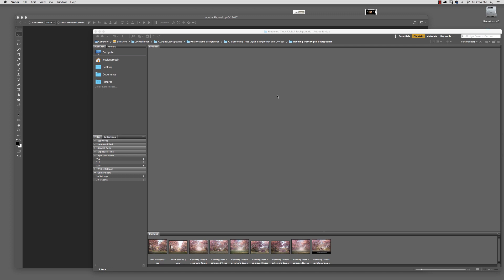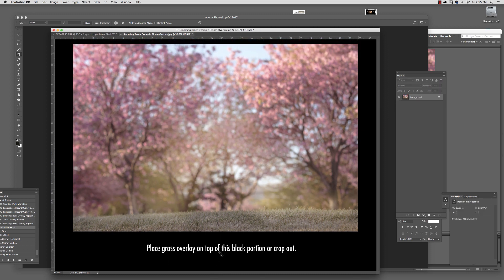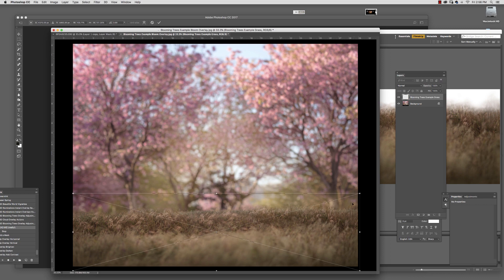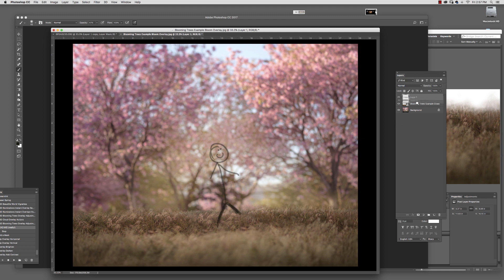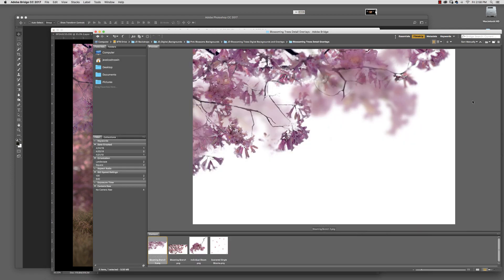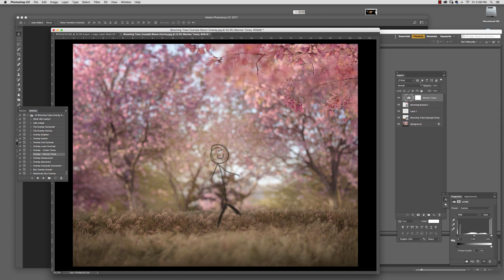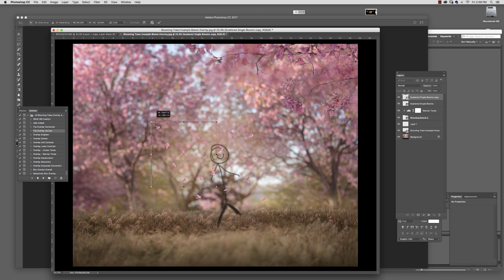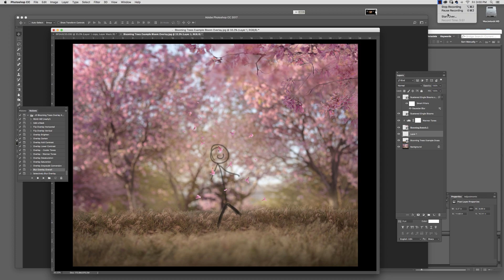Blossoming Tree Digital Backgrounds & Overlays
Jessica Drossin demonstrates how to use her Pink Blossoming Trees Digital Background and Overlays.